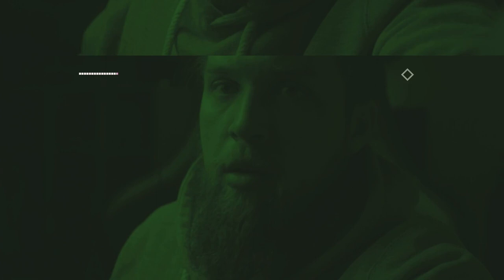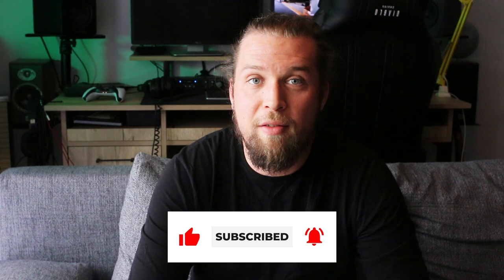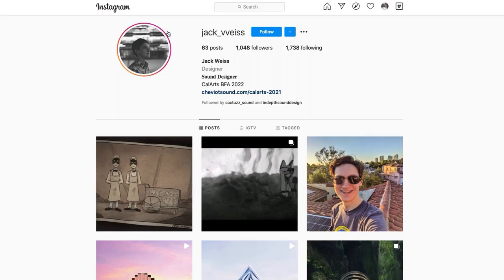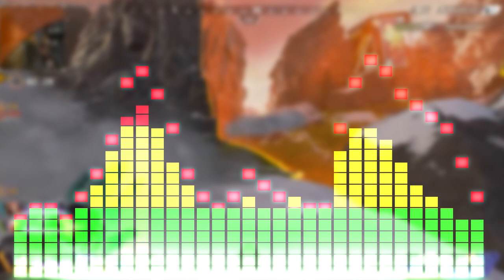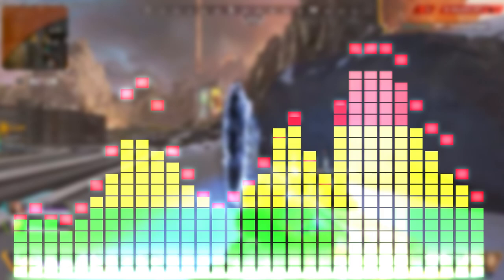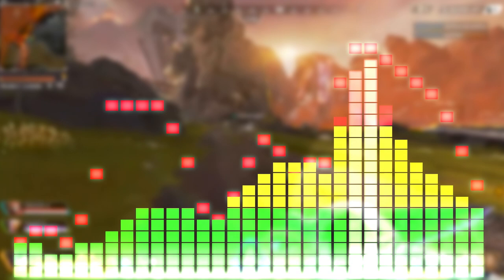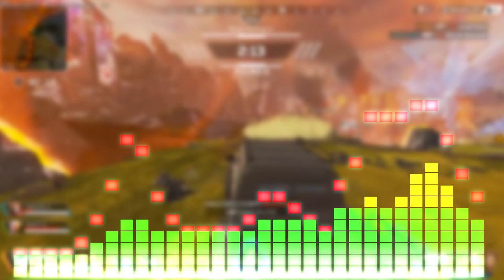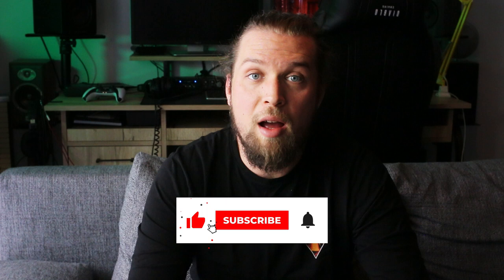Sound Design Challenge #4 - Jack Weiss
Fourth challenge, this time with Jack. We've recorded microwave sounds for each other and did the sound redesign of the Apex Legends rifle.

Stuff I use:
Home studio monitors

0:00 Start
0:44 Meet Jack
1:06 Rules
1:42 Interview
5:17 Redesigns
5:40 Session deconstruction